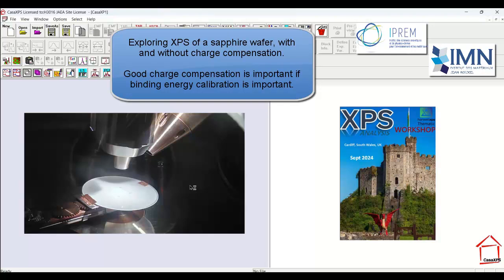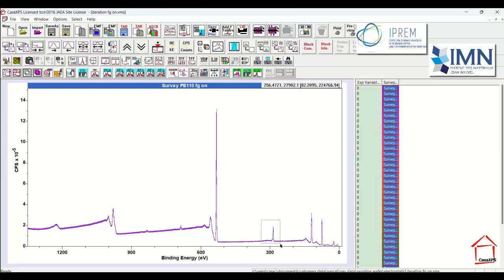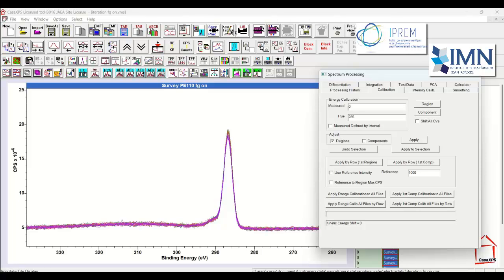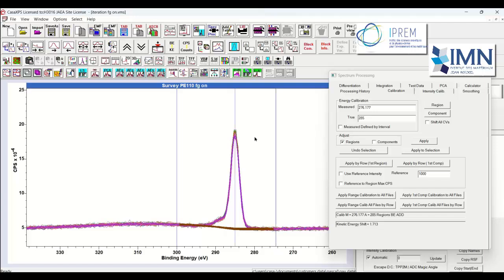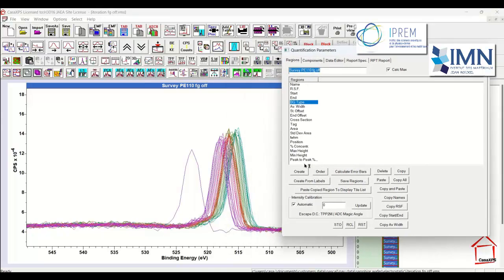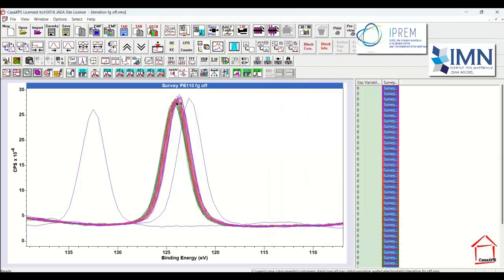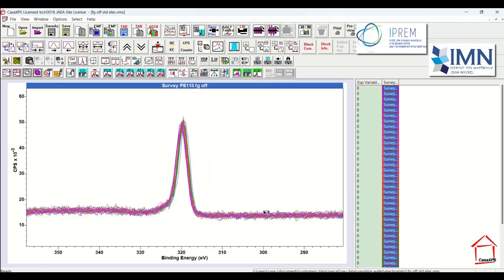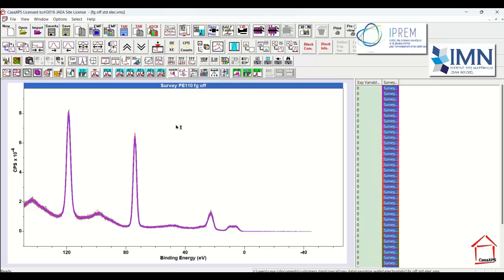Exploring the Limitations of Energy Calibration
The importance of good charge compensation is demonstrated by considering a sample measured without charge compensation. Three measurements are considered. The first demonstrates how energy calibration is possible for an isolating (sapphire wafer) sample measured using charge compensation. Two further examples of spectra measured from the same sample without charge compensation are used to illustrate the limitations of binding energy calibration.